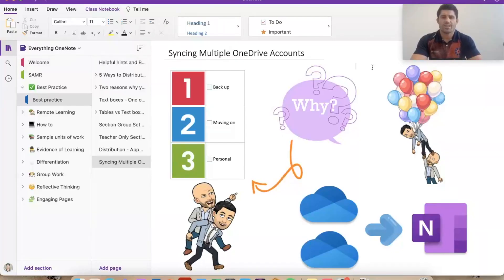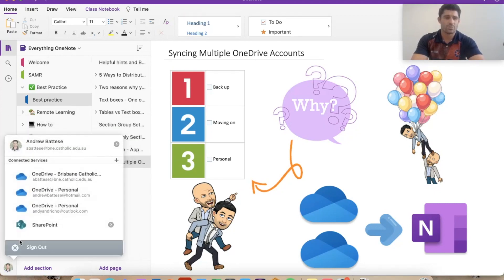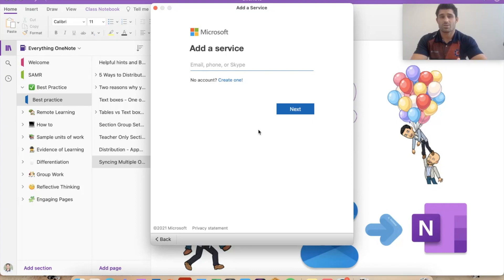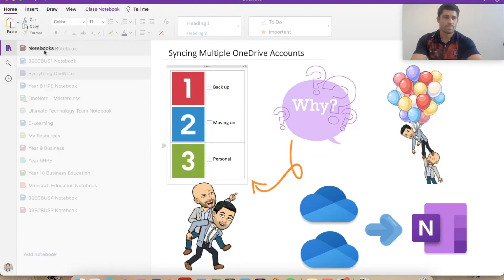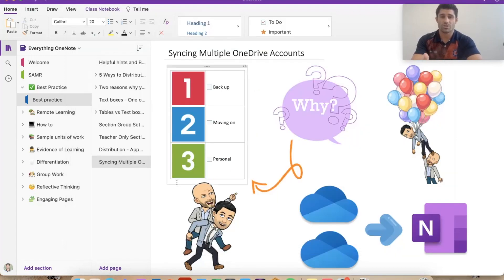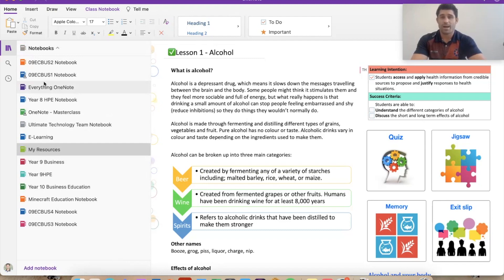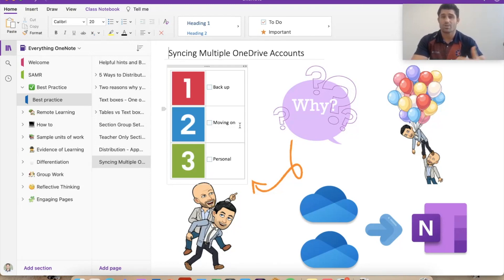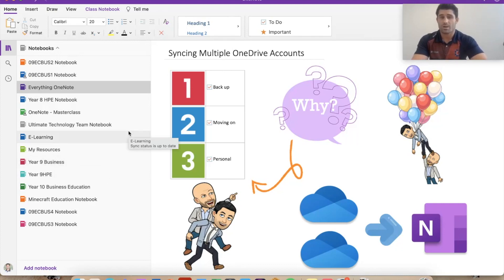OneNote - Syncing Multiple OneDrive Accounts 🌦 🏄‍♂️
Syncing multiple OneDrive accounts in OneNote is a handy feature and here are three reasons why you should start syncing:
1️⃣ Back up - Keep a copy of your content
2️⃣ Moving on - Take your work with you
3️⃣ Personal - Switch between school and personal notebooks